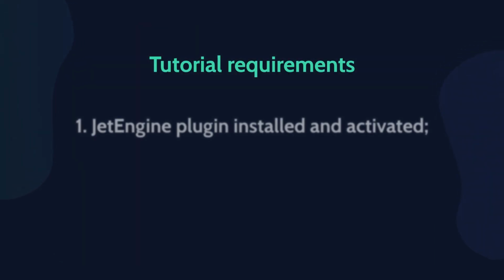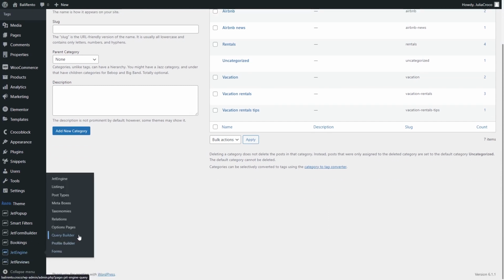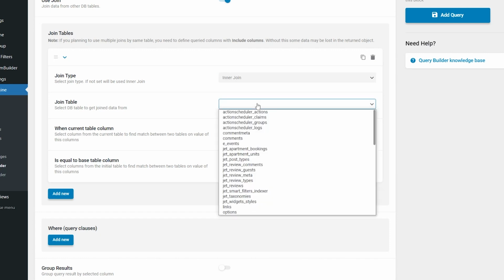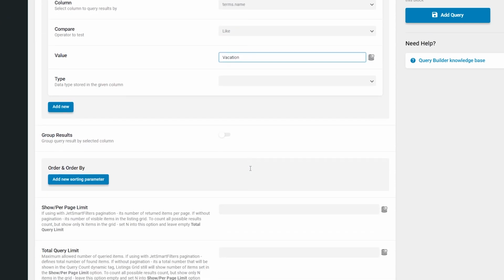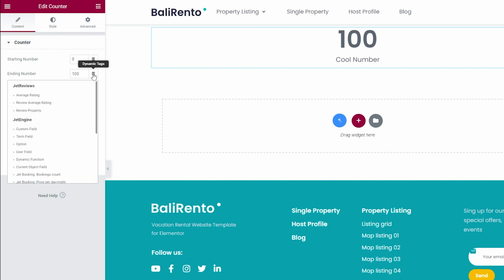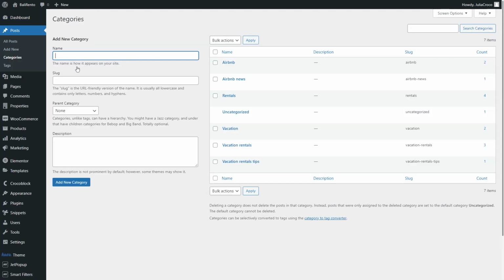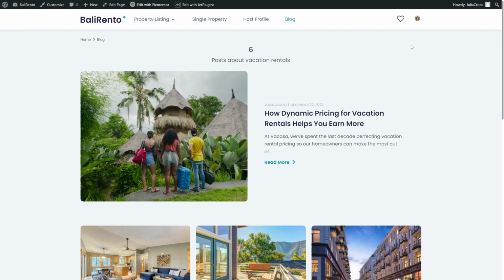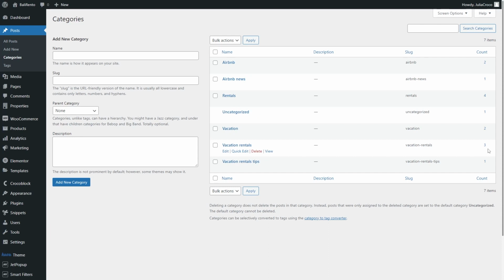How to Display the Count of Posts Containing the Specific Term | JetEngine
Add a post counter showing the number of posts containing the specific term. It will help the visitors to see the amount of materials you have on the website about a particular topic. Proceed with our tutorial to learn how to:

✅Build a necessary Query for posts and mention the specific value in the term
✅Showcase and style a posts counter on the web page
✅Configure the counter according to one particular term

Stay updated because more useful video tutorials are around the corner!

☕LIKED THIS VIDEO? BUY JULIA A COFFEE

► TIMESTAMPS

00:00 Brief overview
00:31 Tutorial requirements
01:08 Building a Query for posts with the specific value in the term
03:08 Adding a posts counter to the page
04:33 Setting up the counter of one particular term